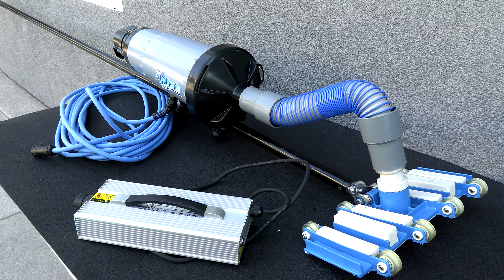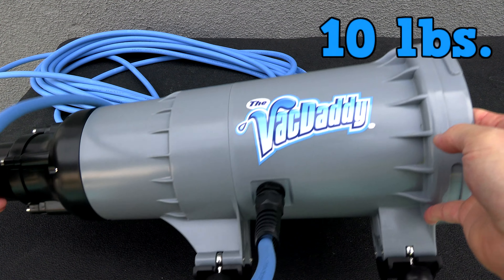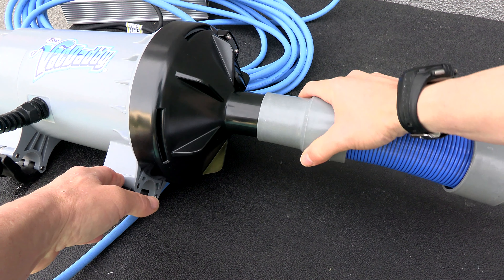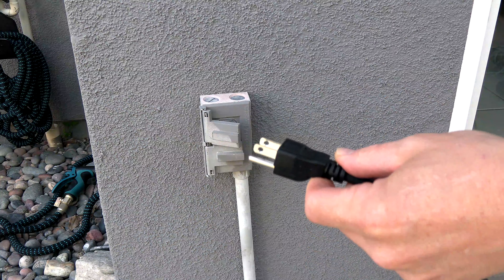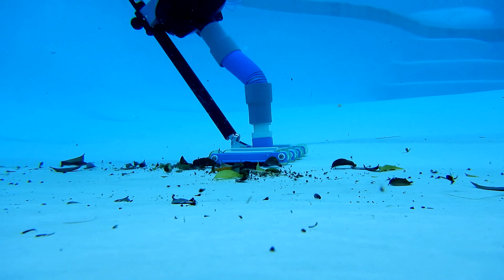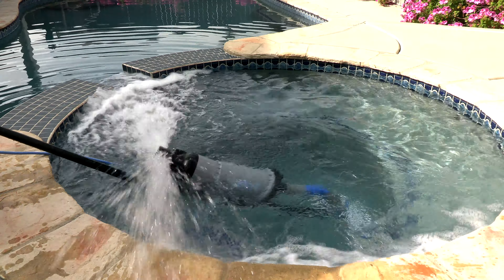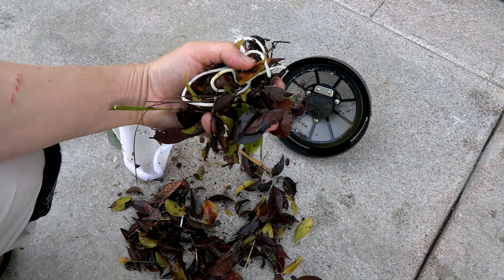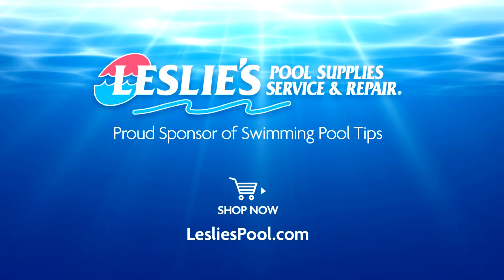VacDaddy Powerful Portable Pool Vac - Impressive Suction at 55-60 GPM and Really Speeds Up Your Day!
The VacDaddy is a pretty solid product. No question that it performs as advertised. Putting it into a category of vacuum systems is another story. It has the same gallons per minute power as a full-size vacuum system like a Hammer-Head but is designed more like a system vac.

To order the VacDaddy at the discounted price of $895.00 go to their site and log in as a "Dealer"
Create an account and buy the VacDaddy for $895.00

Here is more about the VacDaddy from the manufacturer:
The primary benefit of The VacDaddyTM is EASE-OF-USE.

Lightweight and compact. At only 10 pounds, The VacDaddy is easy to operate and maneuver.
The minimal assembly is easy and intuitive. No special training is required to use. Simply plug in and Just Vac It.
Fast pool cleaning with more vacuuming power than other heavy-duty commercial vacuums.
Eliminates the need to set up and prime a bulky hose.
Perfect for touch-ups between weekly cleanings and to reach areas robotic vacuums can’t easily get to.

The VacDaddy is the most powerful, portable pool vacuum new to the market with a continuous power supply. The VacDaddy’s continuous power eliminates dependency on batteries with limited life. The VacDaddy is lightweight, easy to use, powerful, and requires no poolside assembly or training.

The VacDaddy was invented by a 35-year veteran of the pool service industry who has worked with hundreds of pool owners. He has long believed there should be a better way to clean your pool. Commercial vacuums require 20 minutes to set up and detailed instructions to use. Other options include weak battery vacuums or heavy robots which take hours to clean your pool.

Cleaning your carpets doesn’t require all this setup and weightlifting, why should clean your pool? We have devoted ourselves to perfecting The VacDaddy Pool Vacuum System. The goal was to create a durable, lightweight, powerful cleaner that is easy to use and we have done just that. The VacDaddy system will allow users to clean their pools in less time with less effort. Like your carpet vacuum, plugin, and JUST VAC IT!

So with all that said where would I place the VacDaddy as compared to say a Riptide, Hammer-Head, or PowerVac? It does pump a pretty impressive 55-60 GPM so it is not like a Water Tech cleaner, except maybe the Precision 2.0 that pulls about 25 GPM. It has a similar look to the 2.0 but I think the power difference sets the Vac Daddy apart. I mean, it really feels like you are using the pool filtration system with the vacuum connected to the skimmer. In reality, most pool’s will pull about 60 GPM unless they are powered by a 3 hp pump considering the resistance of the plumbing and distance from the skimmer. So having all of that power sitting right behind the vac head is pretty awesome.

With that said vacuuming spas and steps is a little tricky. You have to tilt the vacuum down so that you don’t shoot water everywhere which is something they are addressing soon with an attachment to reduce the water flow.

You also need access to a socket for this to work at your customer's home. It comes with a power unit that needs to be plugged in. Most pool owners will have a socket somewhere by their pool or equipment area. It comes with 45 feet of cord that attaches from the power unit to the VacDaddy and it has a look and feel of a robotic pool cleaner cord. For me, the cord was not a big deal as I know that the 60 GPM is only going to be produced by an external power source.

It comes with two bags and they seem relatively small in comparison to a Vacuum System bag. But the VacDaddy is not designed for big leaf debris clean-up but if you have an average amount of leaves and dirt in a pool this will work perfectly. I would say it is suitable for pools with light to medium debris and dirt.

I would say the VacDaddy is positioned to be a player in the portable vacuum sector. Yes, it is hard to categorize exactly but I think if you are looking for a tool to speed up your day on your route, this is one to consider.